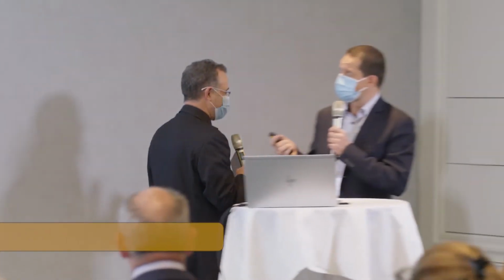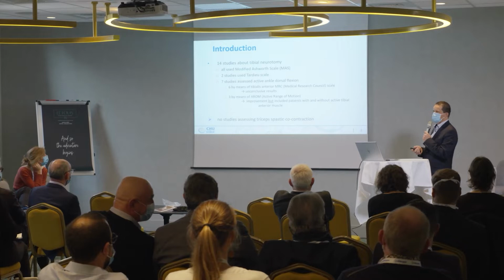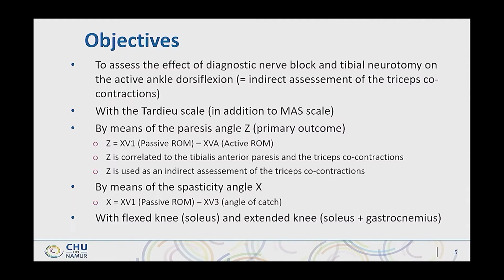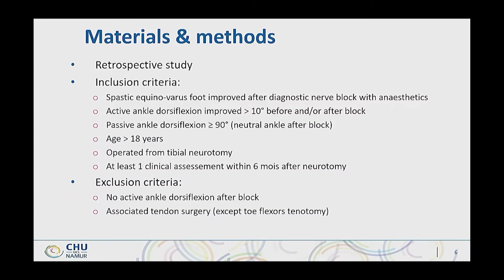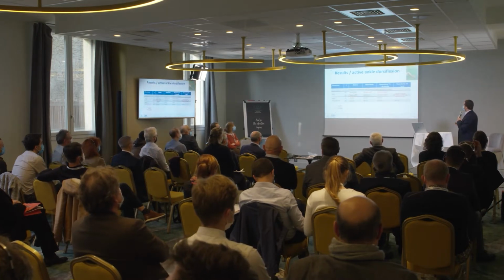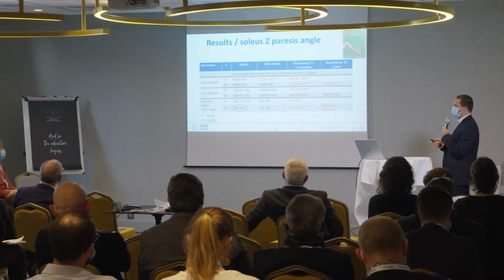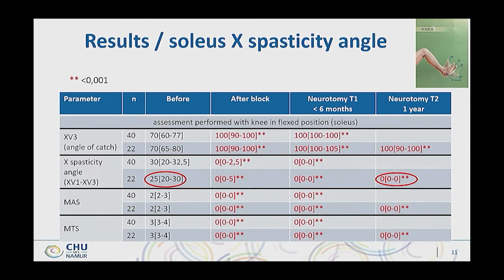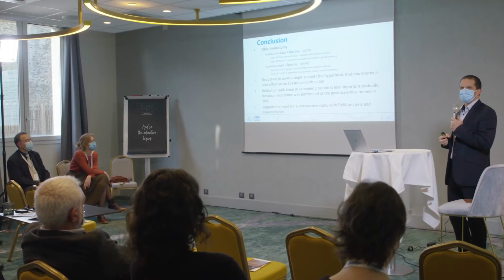13-Effects of diagnostic nerve block and tibial neurotomy on the spasticity angle : Thierry Deltombe